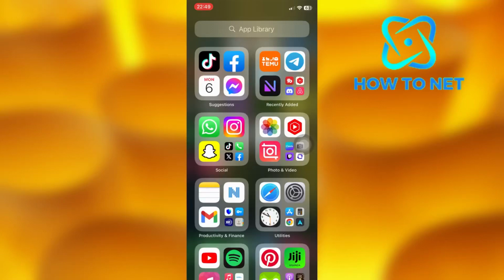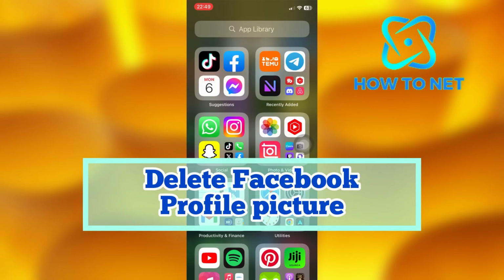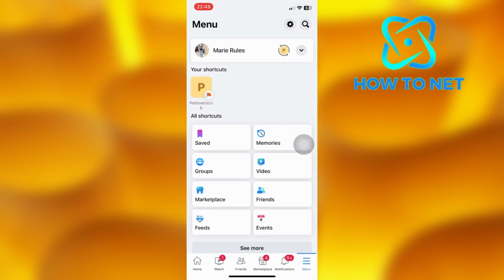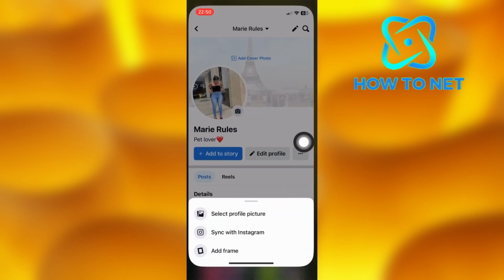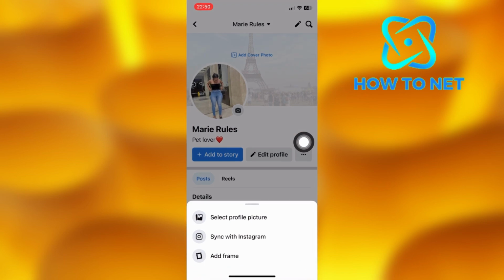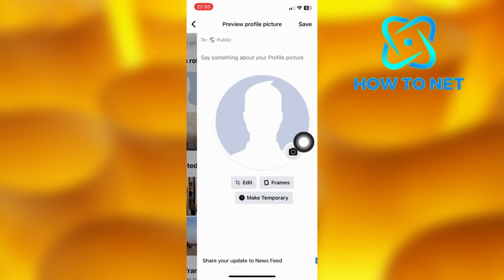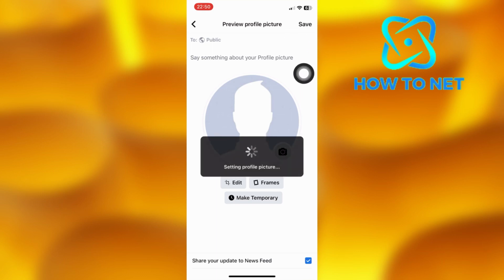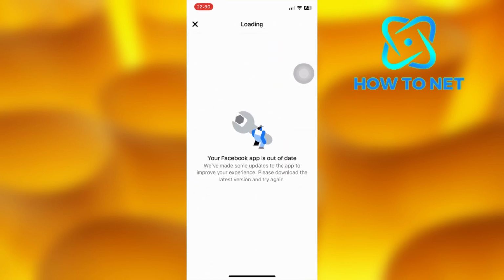How To Delete Facebook Profile Picture | Simple tutorial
In this Simple video tutorial, am going to share with you how you can delete your Facebook profile picture. You can simply remove your profile picture on Facebook in just few simple steps.

Remove your profile picture on Facebook